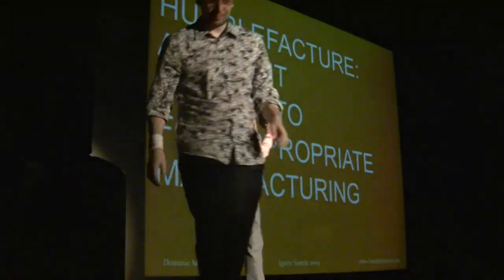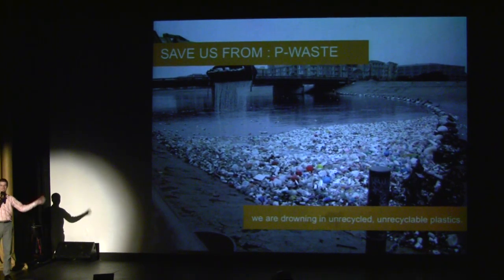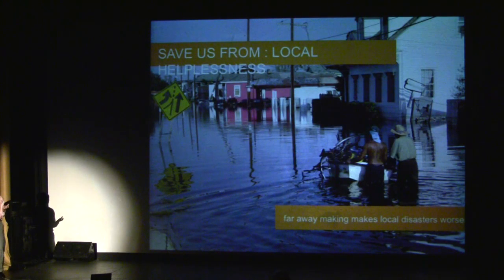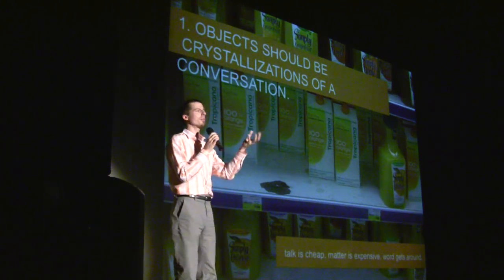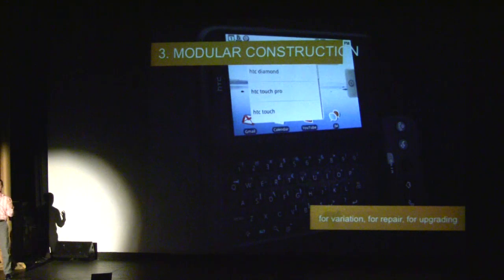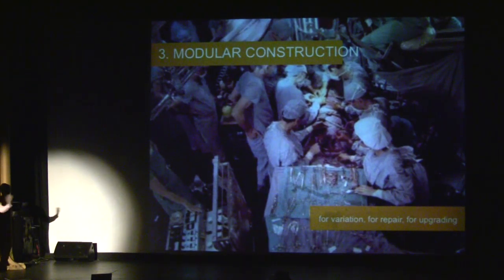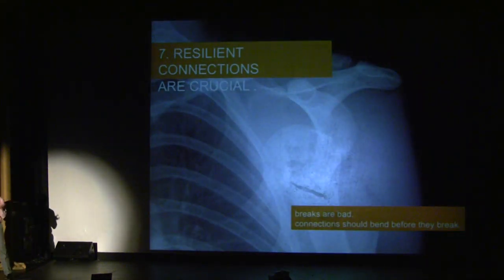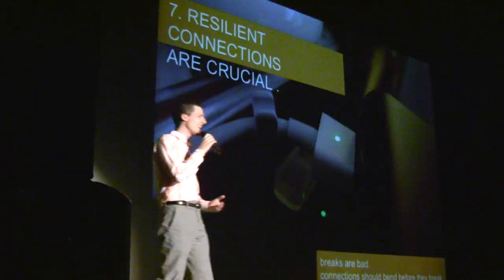Humblefacturing a Sustainable Electronic Future - Dominic Muren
Humblefacturing a Sustainable Electronic Future - Dominic Muren - Ignite Seattle 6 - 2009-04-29